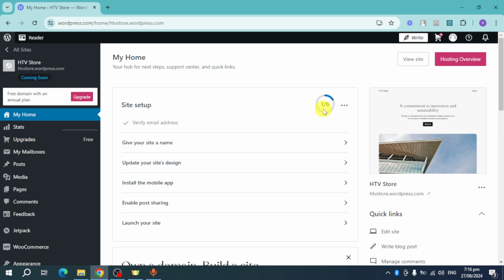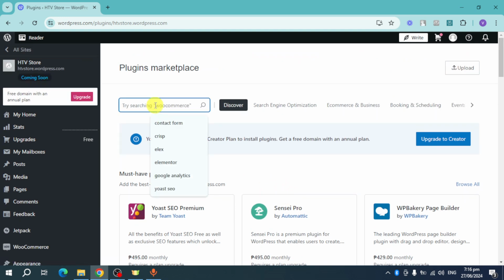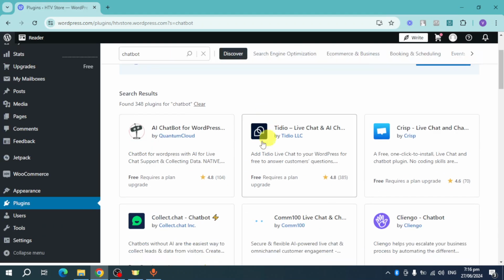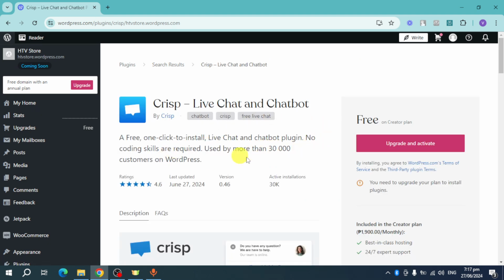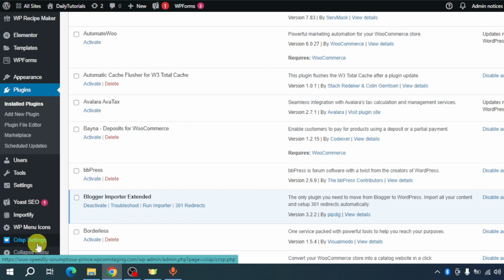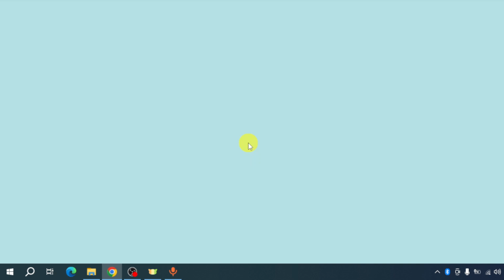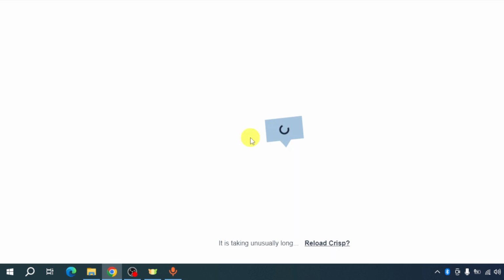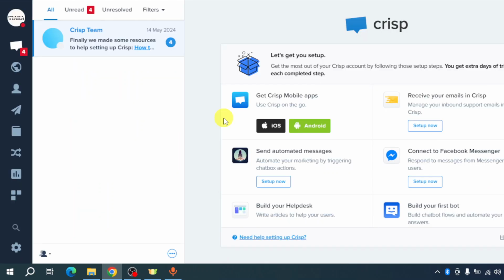How To Add Chatbot In Wordpress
In this educational video, we will show you step-by-step how to add a chatbot to your Wordpress website. Whether you're a beginner or experienced website owner, this tutorial will help you enhance user experience and engagement on your site.